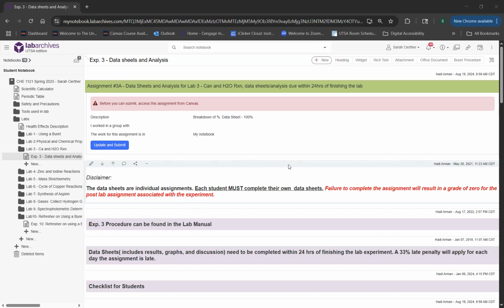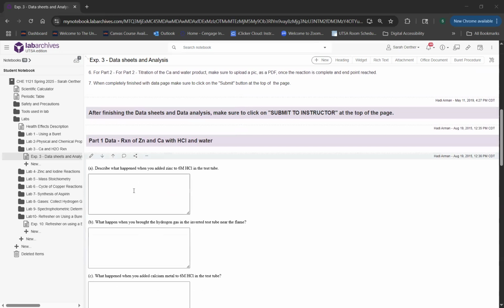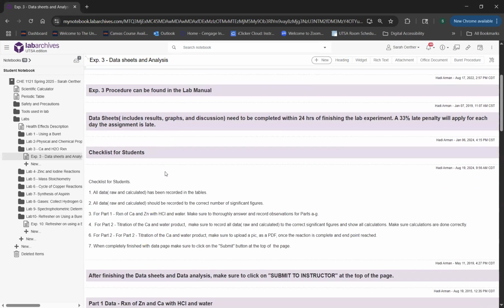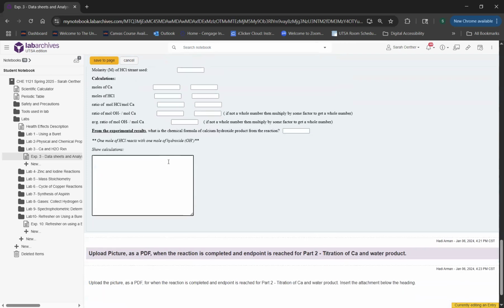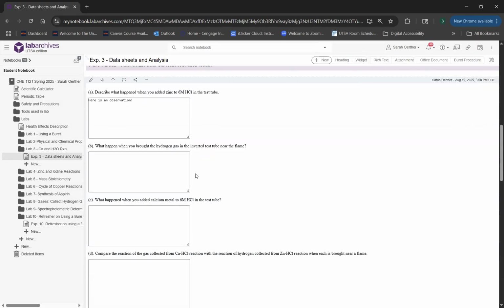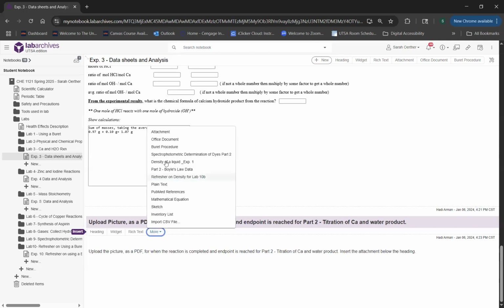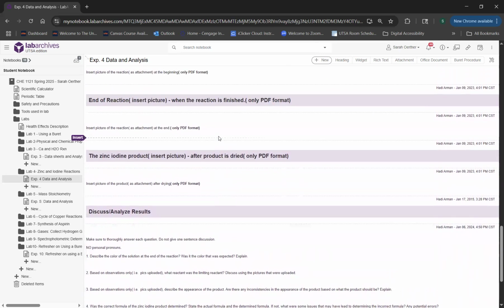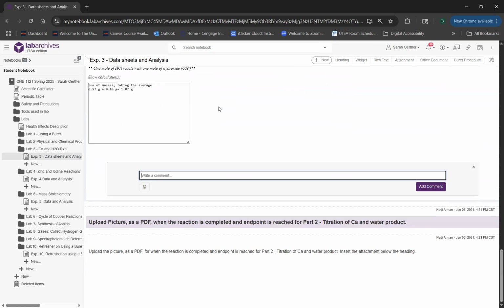Introduction to Using Lab Archives for General Chemistry I lab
In this video, Prof. Oerther shows how to navigate thru Lab Archives. The video explains how to edit a document or widget, uploading a file and submitting an assignment.